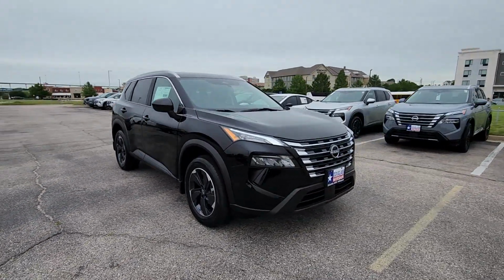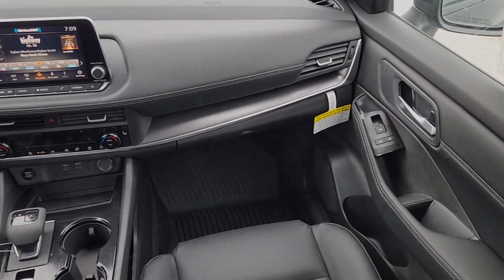2024 Nissan Rogue SV TX Waco, Hewitt, Robinson, Bellmead, Woodway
CONDITION] 2024 Nissan Rogue SV available at Douglass Nissan of Waco located in 5605 Legend Lake Parkway , Waco, TX, 76712. Servicing the Waco, Hewitt, Robinson, Bellmead, Woodway area.

Look no further than the  2024  Nissan Rogue. Start planning your family road trips in this comfortable, well-equipped Rogue. This clever crossover offers plenty of space and thoughtful creature comforts to keep your crew relaxed and eager for adventure. These are just some of the great options this vehicle comes with: Apple Carplay®/Android Auto®, Panoramic Roof, Keyless Entry, Heated Mirrors, Satellite Radio, Power Liftgate, Aluminum Wheels, Heated Front Seat(s), Leather Wrapped Steering Wheel, Power Driver Seat. Get the comfort you want and the efficiency you need in this handsome Rogue. Our team will give you an outstanding test drive experience. Stop in today!